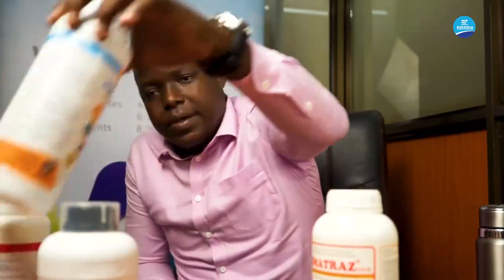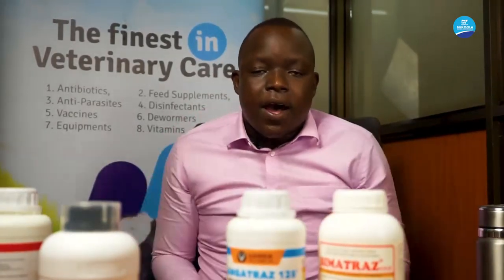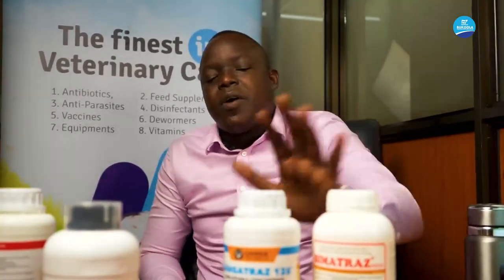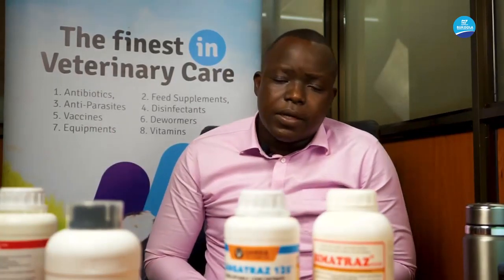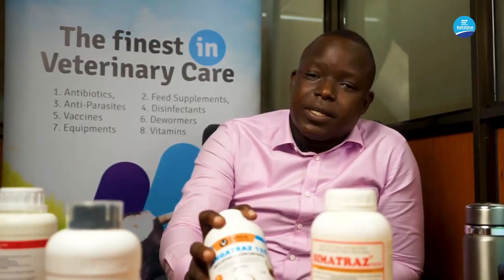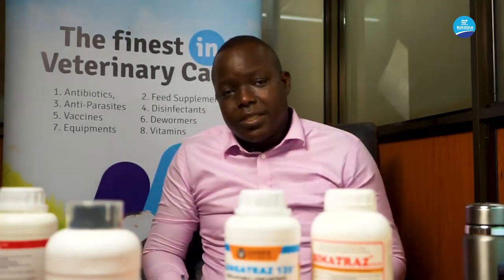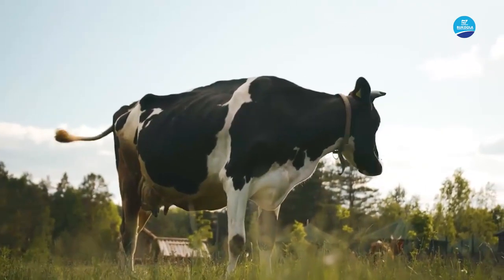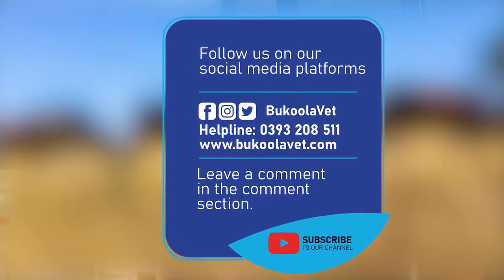Emergence of multi-acaricide resistant ticks and its implication on chemical tick control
Acaricide failure has been on the rise in the western and central cattle corridor of Uganda. In the pervious video we identified the tick species, Today we will discuss how these ticks are associated with acaricide failure and determine their susceptibility to various acaricide molecules used for tick control in Uganda

Ticks are blood-feeding ecto-parasites that have a cosmopolitan distribution in tropical and subtropical regions of the world.

Ticks cause economic losses in the form of reduced blood, meat and dairy products, as well as pathogen transmission. Different acaricides such as organochlorines, organophosphates, formamidines (e.g. amitraz), synthetic pyrethroids, macrocyclic lactones, fipronil, and fluazuron are currently used sequentially or simultaneously to control tick infestations.

Most acaricide treatments now face increasingly high chances of failure, due to the resistance selection in different tick populations against these drugs. Acaricide resistance in ticks can be developed in different ways, including amino acid substitutions that result in morphological changes in the acaricide target, metabolic detoxification, and reduced acaricide entry through the outer layer of the tick body.

The current literature brings a plethora of information regarding the use of different acaricides for tick control, resistance selection, analysis of mutations in target sites, and resistance mitigation. Alternatives such as synergistic use of different acaricides, plant-derived phytochemicals, fungi as biological control agents, and anti-tick vaccines have been recommended to avoid and mitigate acaricide resistance.